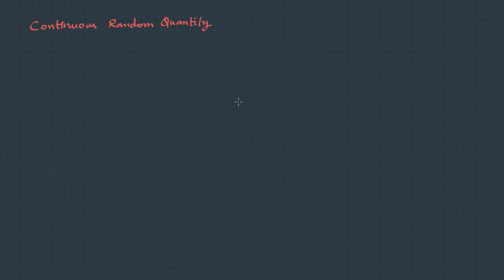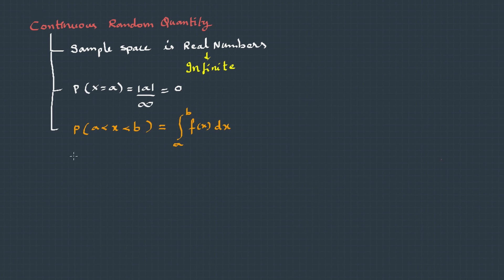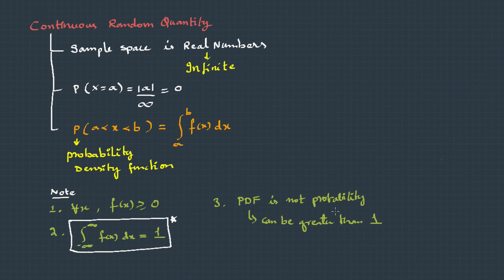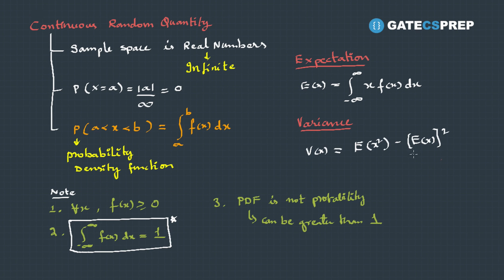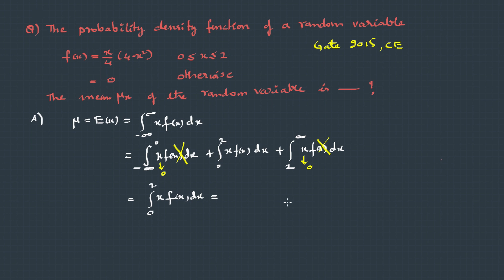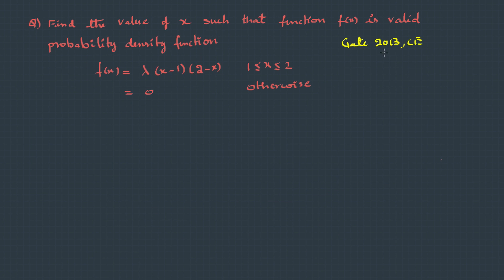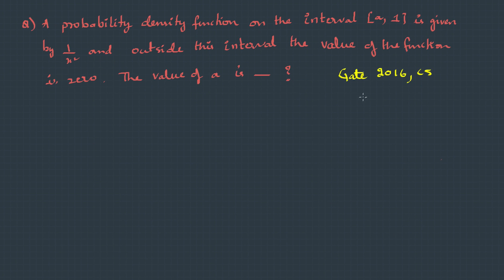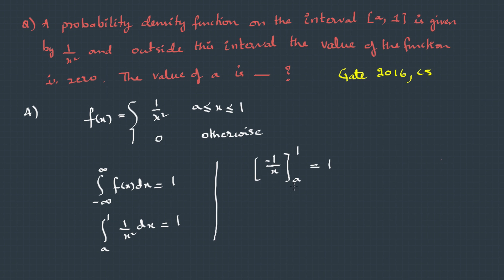14. Continuous Random Variables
This lecture covers continuous random variable and example questions related to it